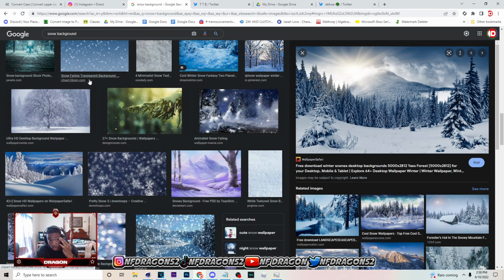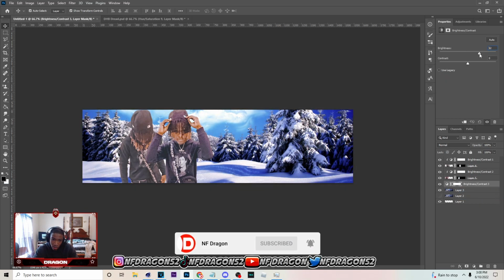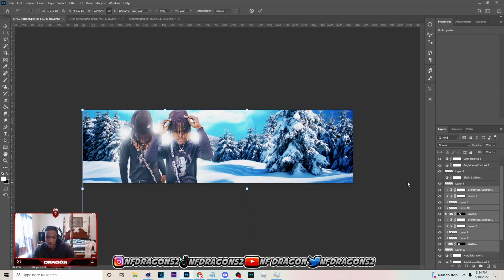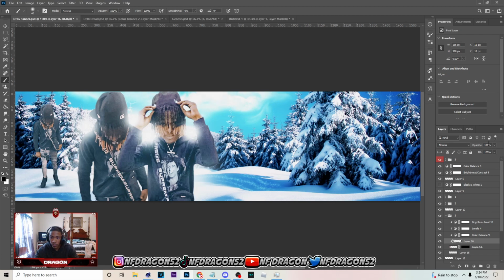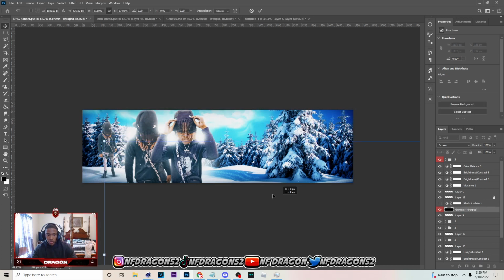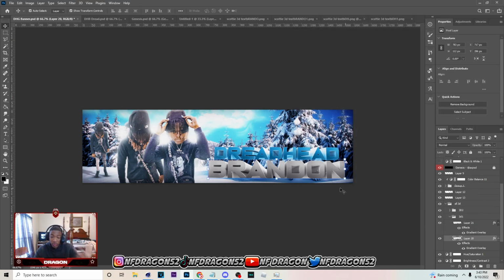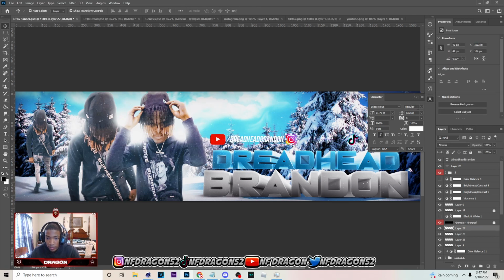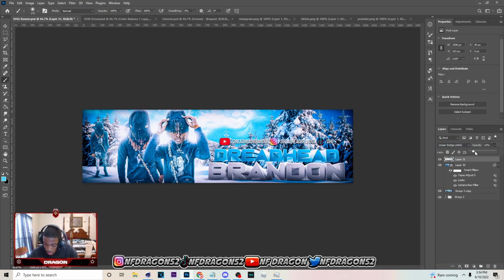Photoshop Tutorial: How To Make FIRE YouTube Banner! Best YouTube Banner Tutorial! In-Depth Tutorial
REQUESTED BY  Subs @DreadHeadBrandon

Xbox: NF DragonXI